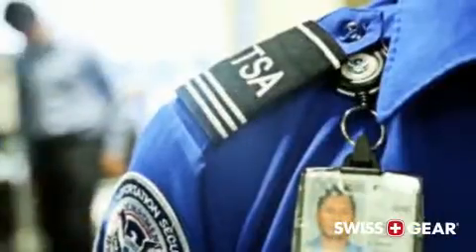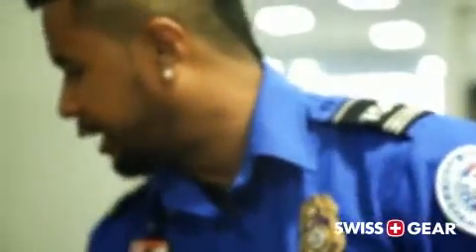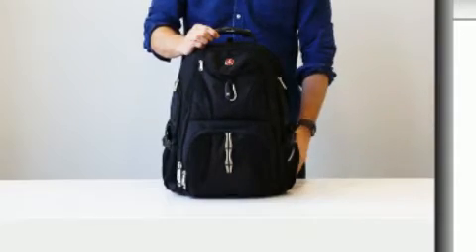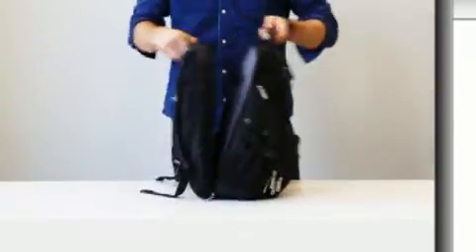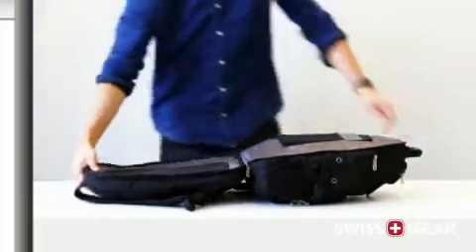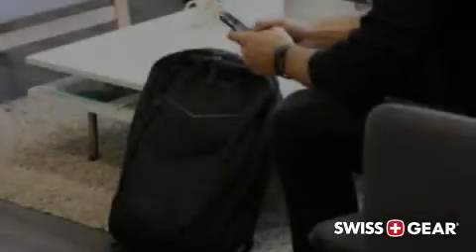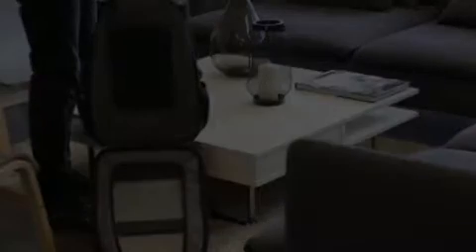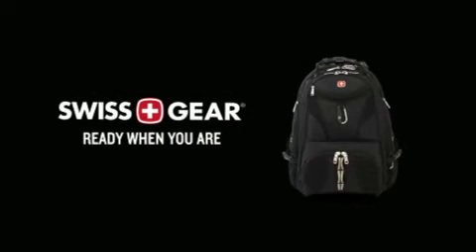SWISSGEAR TSA Approved ScanSmart Backpack SA1900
The #1 Selling Business & Travel Backpack in the World.
1900 Backpack.